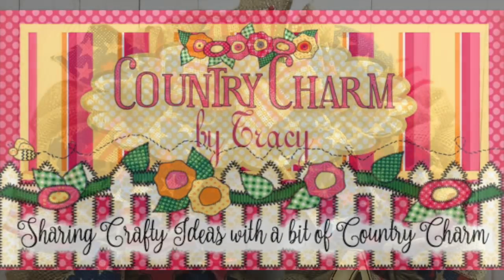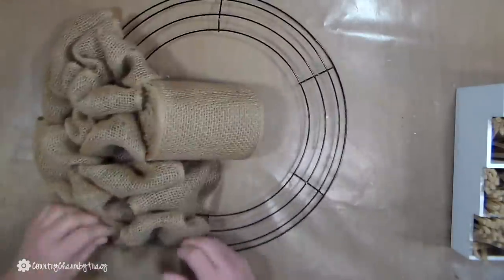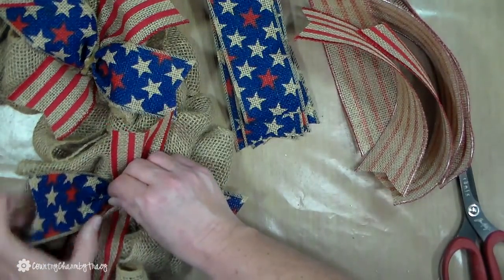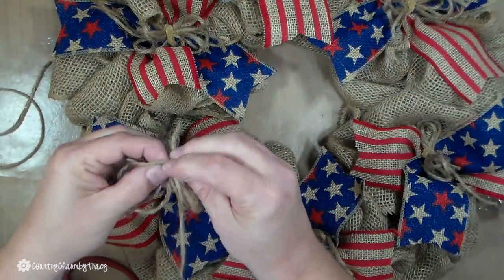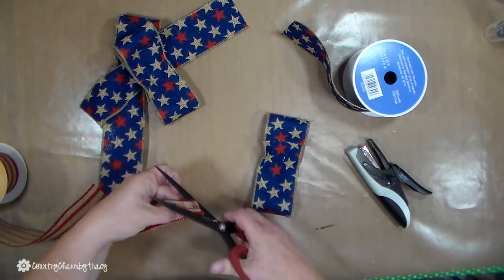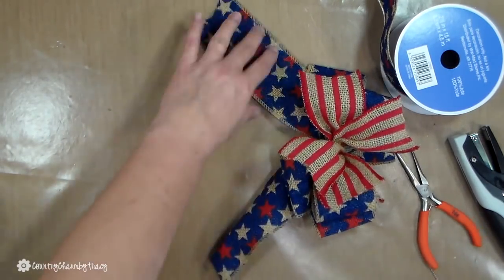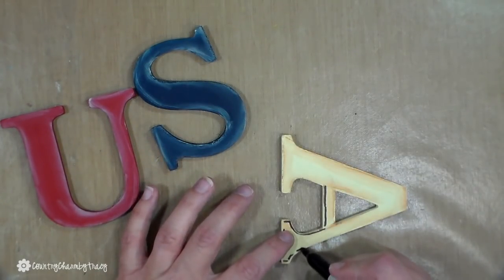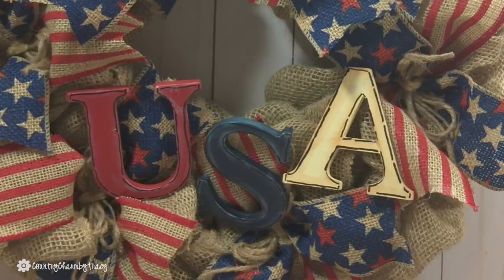How to Make a USA Burlap Wreath | Bubble Burlap Wreath Technique | Painting Tips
Thank you so much for stopping by to watch.  I share crafty ideas with a bit of country charm.

tiny attacher (stapler)
gloss varnish
santa red paint
navy blue paint
buttermilk paint

Share Ideas ~ Share Tips ~ Be Inspired

xoxo,
Tracy

::Health & Wellness that is working for me! ::  More energy and vitamins all day long.